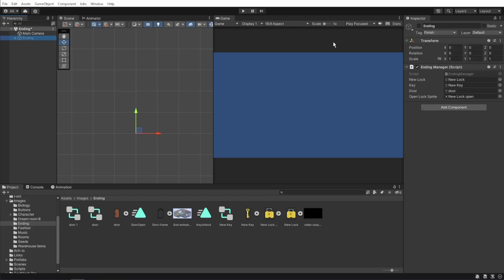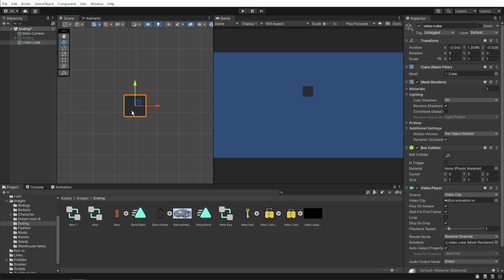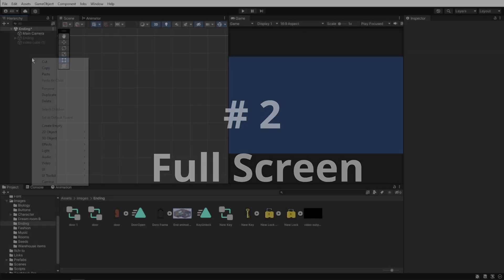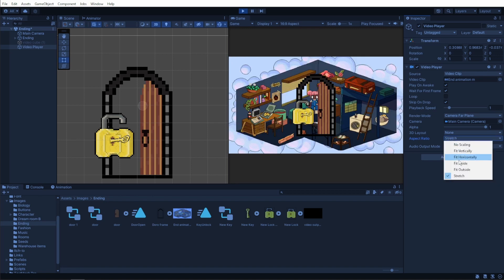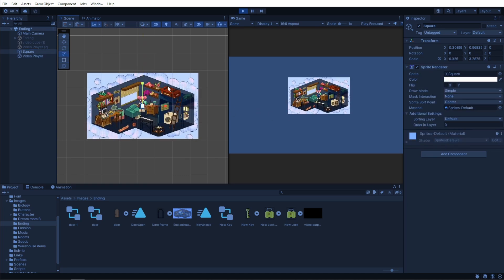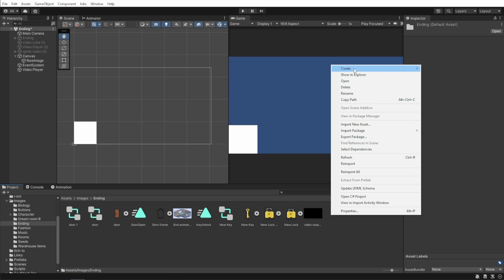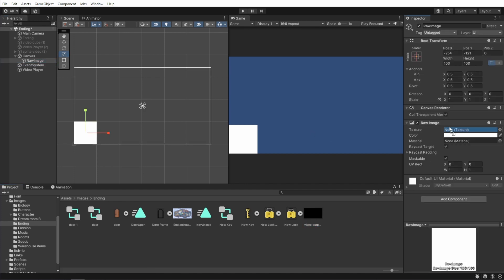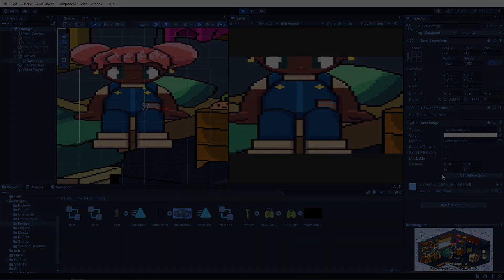Play Video In Unity (2D, 3D, UI canvas, Full screen)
In this tutorial we will see the 4 ways we can display a video in our Unity projects, on 2D and 3D objects, Full screen and on the UI canvas.
What is the best way? non!
You choose how to play your video in the way that fit your game.

Time Stamps:
0:00 Intro
0:16 3D Object
0:45 Full Screen
1:13 2D Sprite
1:42 UI Canvas